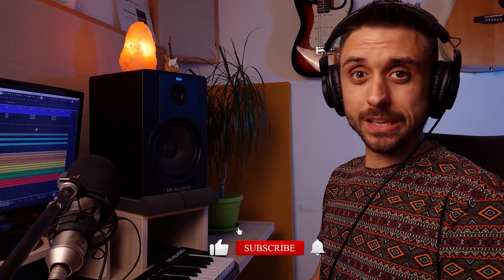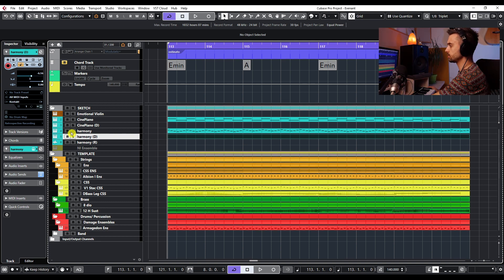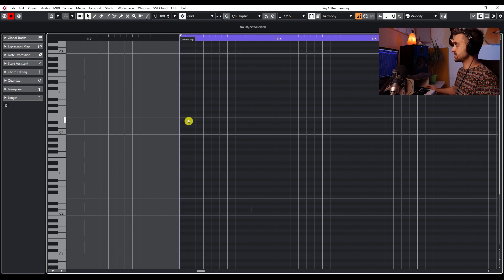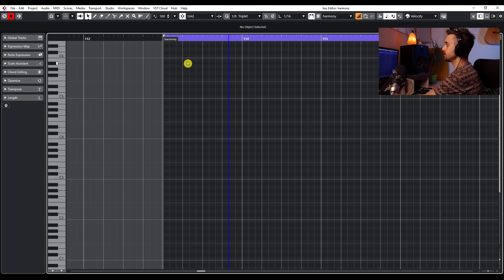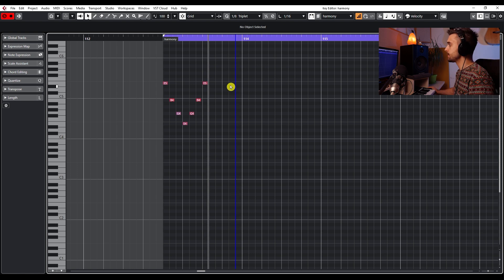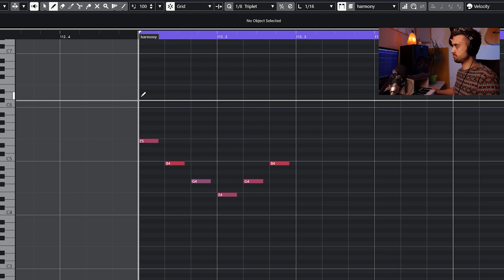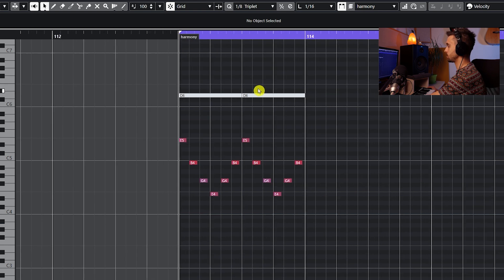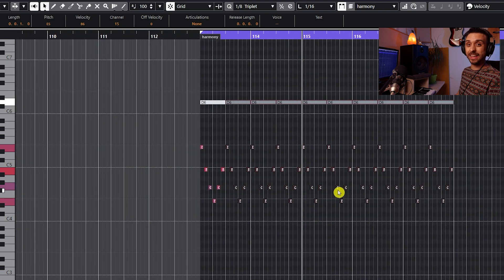Cubase key editor - 5 MIDI tricks you must know!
Understanding key editor in Cubase is crucial when it comes to modern music production. In this video, I share with you 5 amazing Cubase's key editor tricks that will enhance your music production skills tremendously.

I will show you how to become a virtuoso on your MIDI keyboard with using step input in your key editor, my special trick for duplicating MIDI notes and much more...

00:00 - It all starts here
00:38 - Become a virtuoso with this option
03:45 - My personal editing trick
06:12 - Quick MIDI note positioning
08:00 - Grid relative for keeping original feel
10:04 - Global tracks (Cubase 11 or 12)